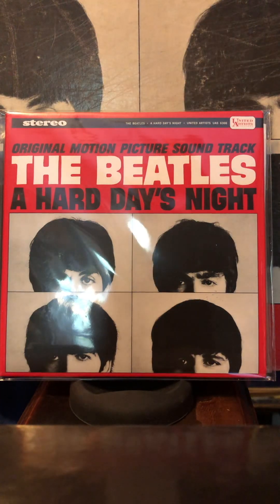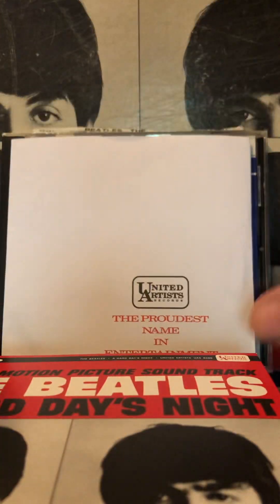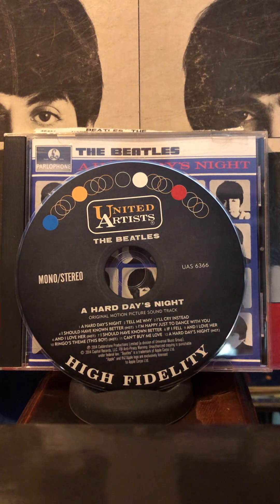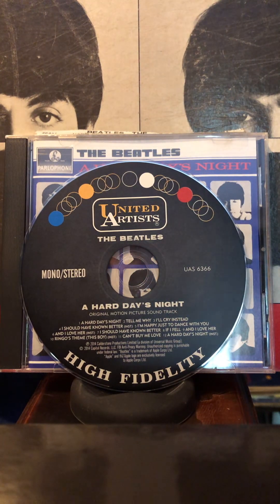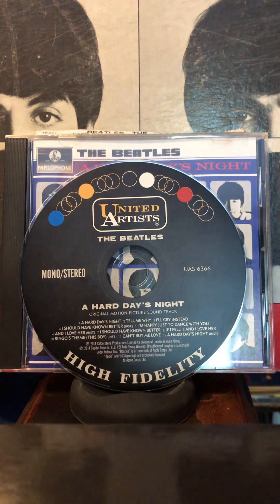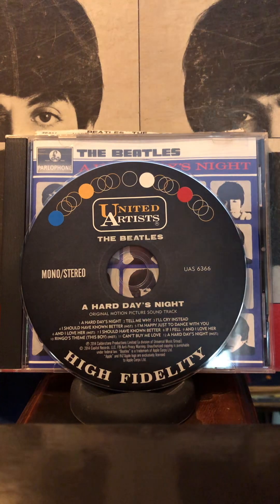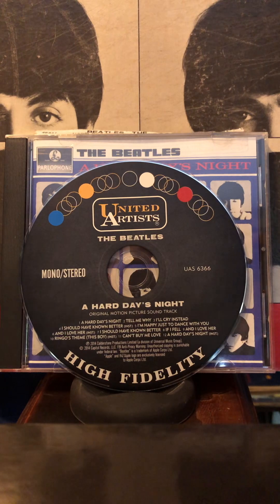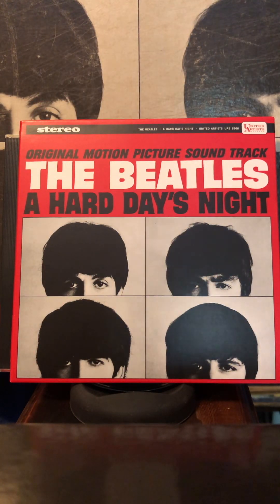A Hard Day's Night soundtrack (American mix CD) by the Beatles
US Albums CD version